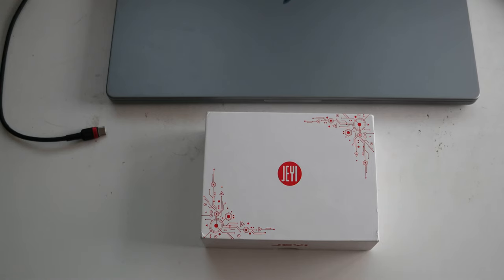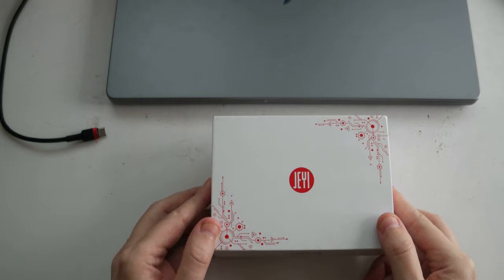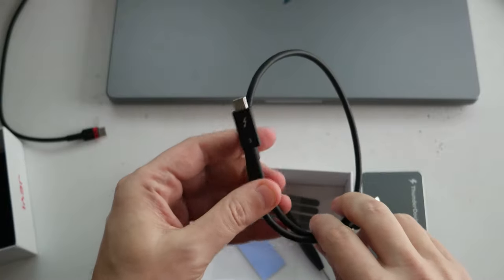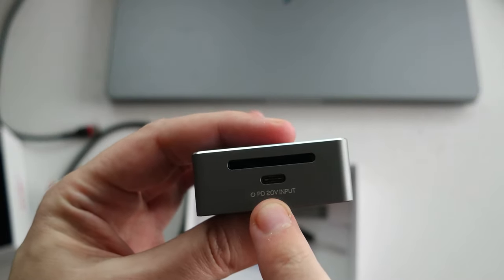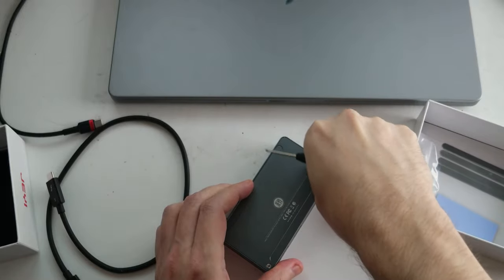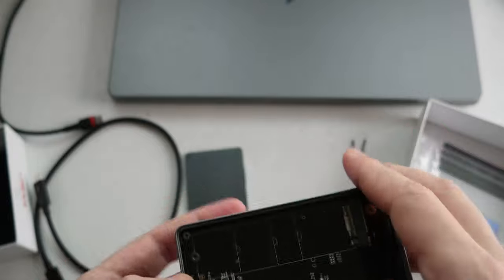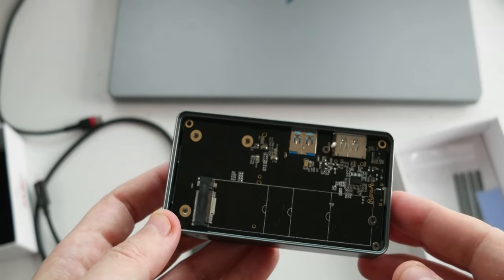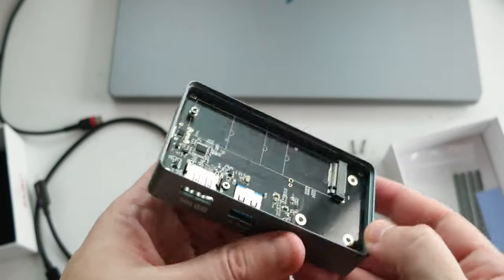JEYI ThunderDock 7 mini a ThunderBolt 4 dock for Macbook Pro M1 MAX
I just got this JEYI ThunderDock 7 mini a ThunderBolt 4 dock for my Macbook Pro MAX. It has 2 Thunderbolt 4 ports for charging at 65w and 15w, a USB 3.1 Gen 2 10 Gbp port, a DP 1.4 port for 8K video and also a NVMe 1.4 PCIe 4 SSD slot inside the dock. It's basically a fast portable NVMe ssd with few other cool ports! I weights like a smartphone and it comes with a Thunderbolt 3 cable, screw drivers and thermo pads for the NVMe. It has fans inside to cool the device.

EDIT: I found out that this hub is not Thunderbolt 4 / PCIe 4. Is still good for sure and everything works but they advertised it as TB4/PCIe4 device which is not !

JEYI ThunderDock ThunderBolt 4 + NVMe